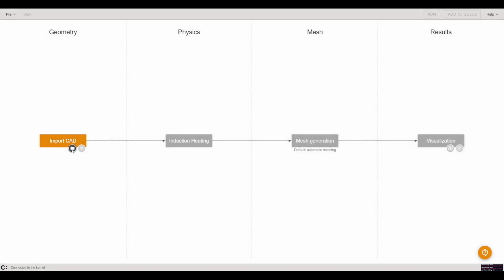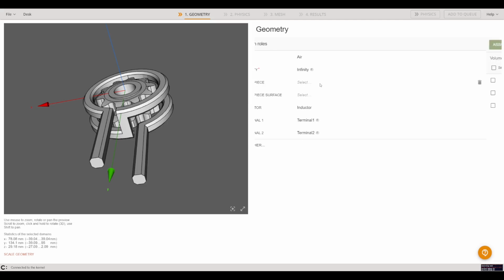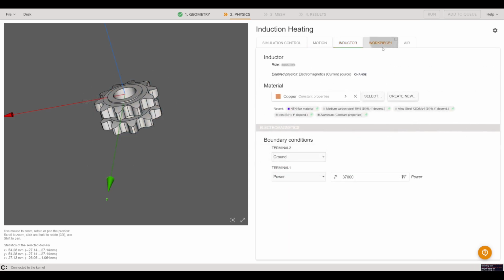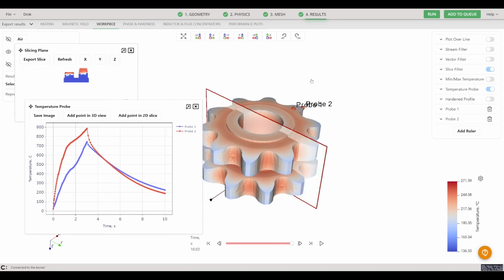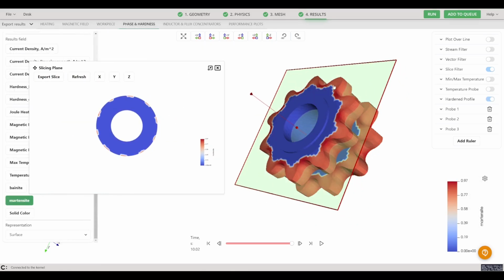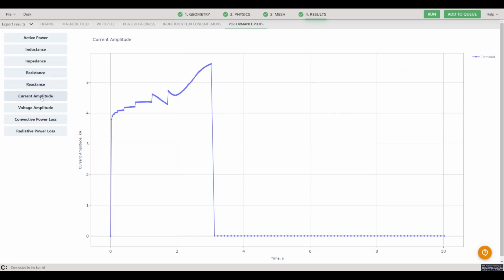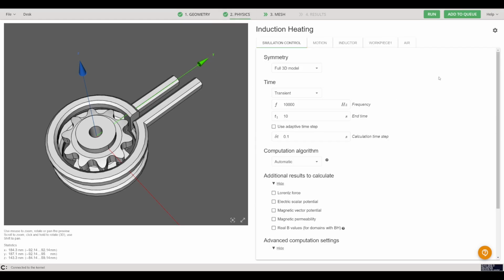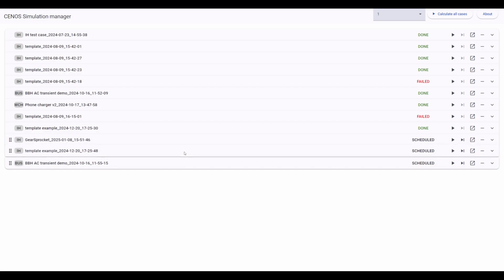CENOS Induction Heating simulation software walkthrough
CENOS : IH is a simulation software for induction heating. It helps engineers save a significant amount of resources on induction prototyping by replacing physical tests with computer simulations.

In this video we will learn what CENOS : IH simulation software is capable of and how can you benefit from using the software in your product development processes.